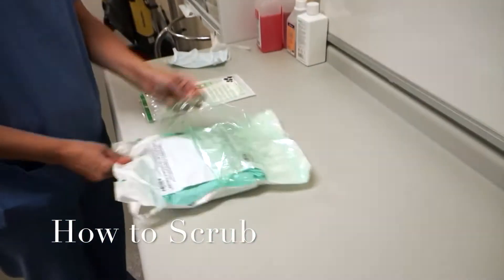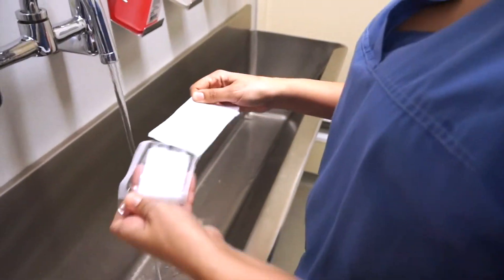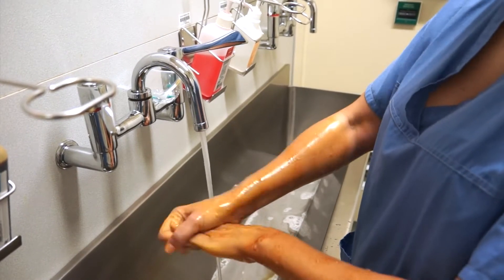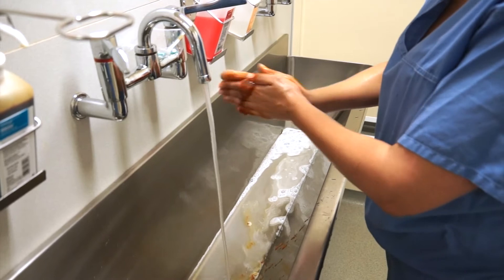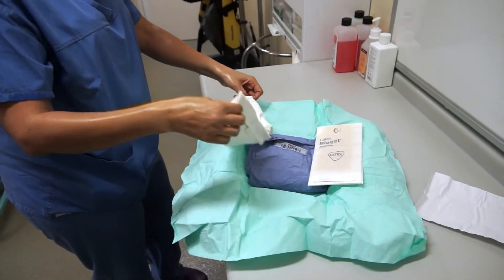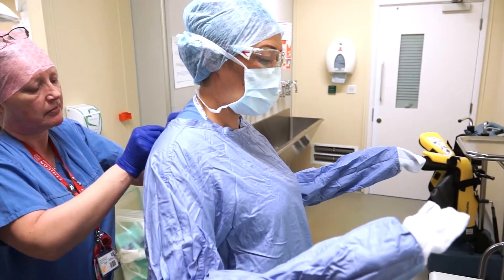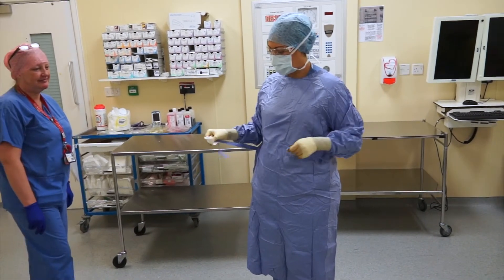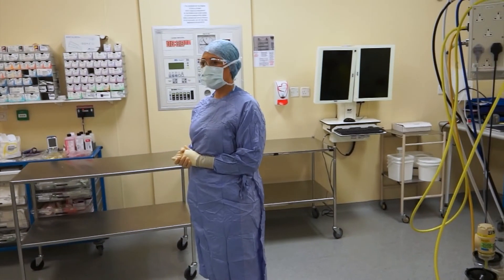How to Scrub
Helen Mercer shows Jon Lund how to scrub and put on gloves and a gown for an operation.
Essential viewing for medical students and  nursing students